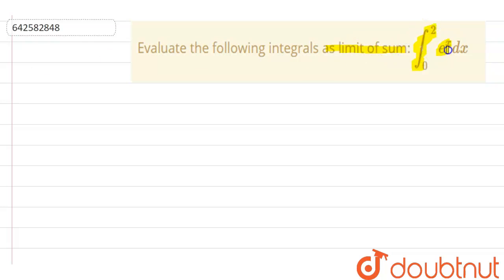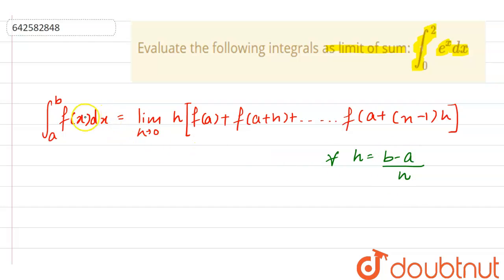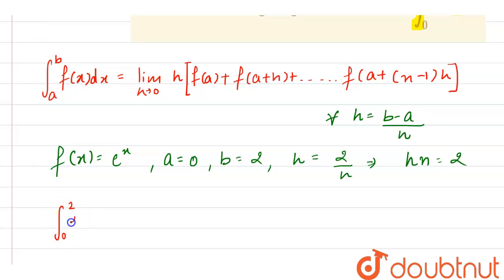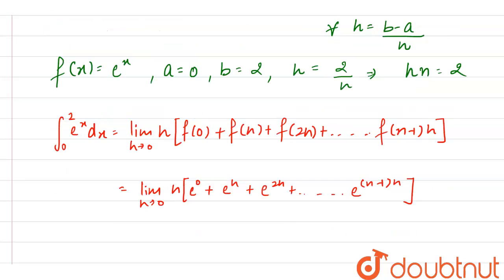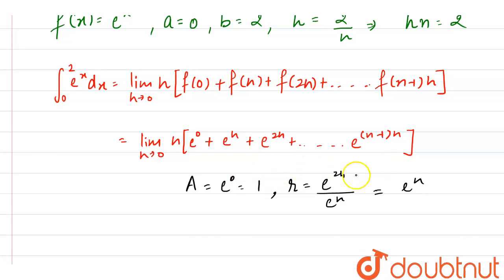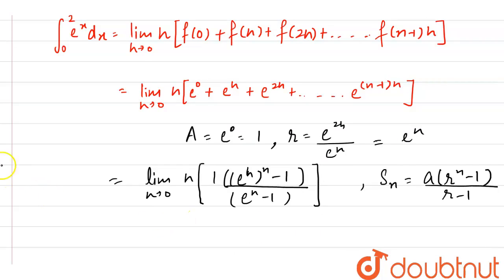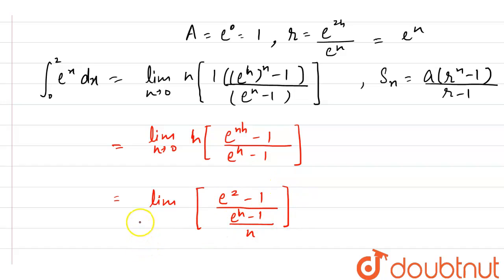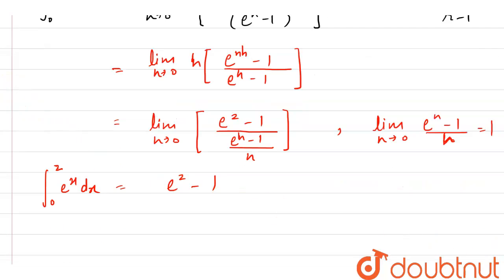Evaluate the following integrals as limit of sum: int_0^2e^x dx | 12 | DEFINITE INTEGRALS | MATH...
Evaluate the following integrals as limit of sum: int_0^2e^x dx
Class: 12
Subject: MATHS
Chapter: DEFINITE INTEGRALS
Board:CBSE

👉 Have Any Query? Ask Us.